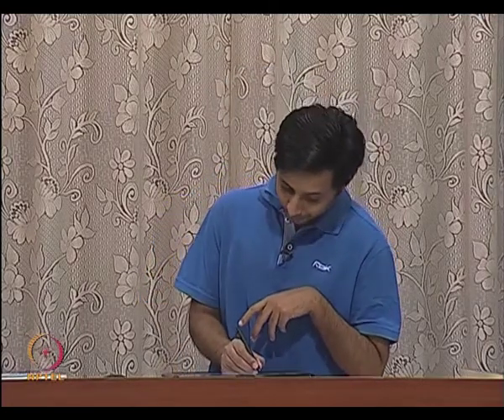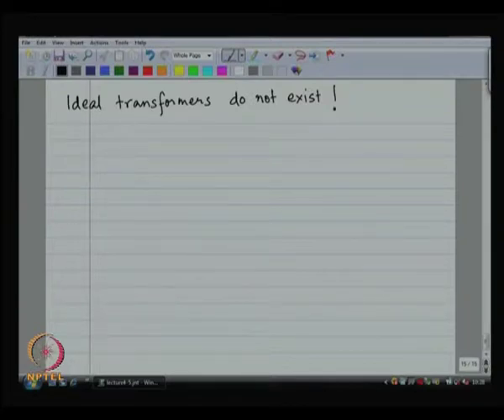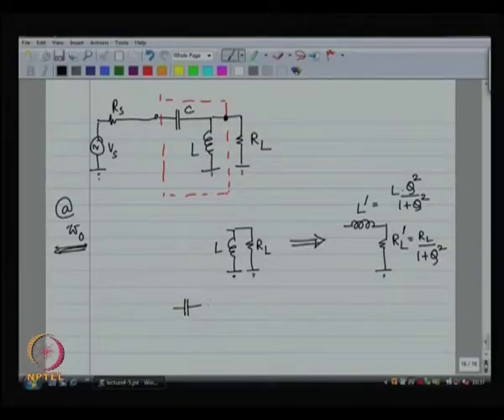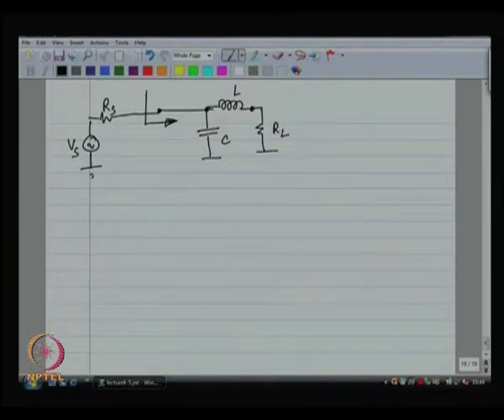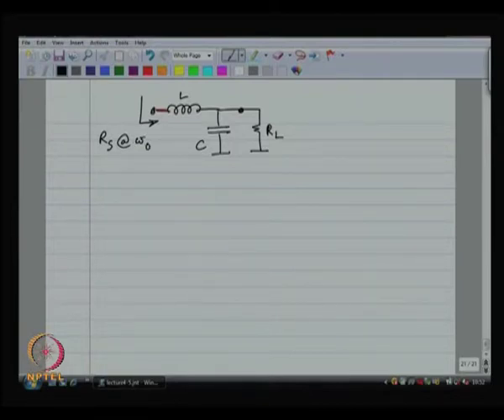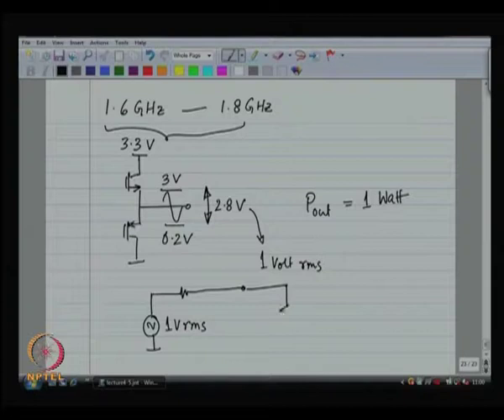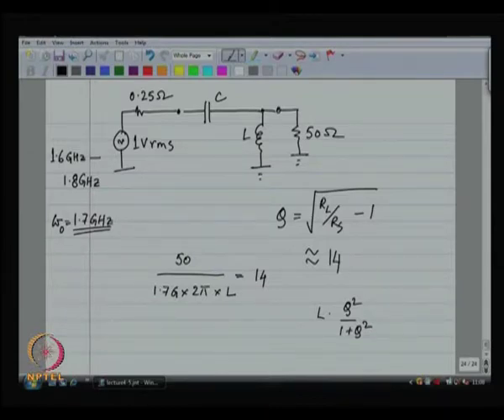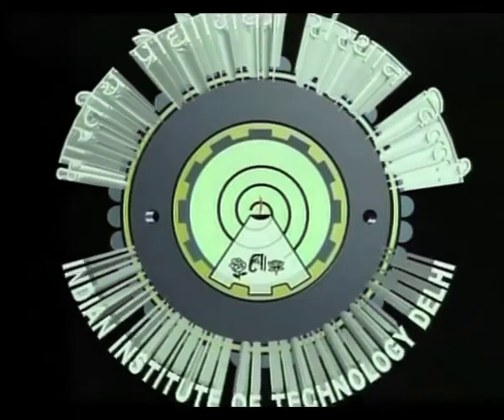Matching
Subject : Electrical
Course Name : RF Integrated Circuits